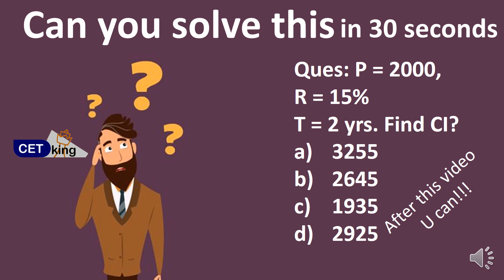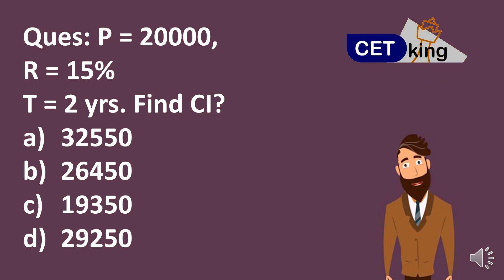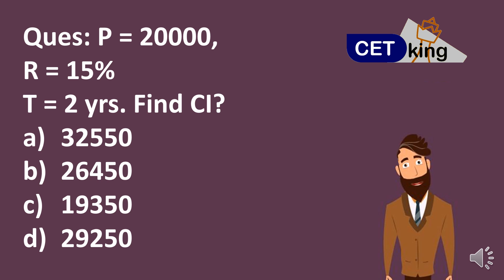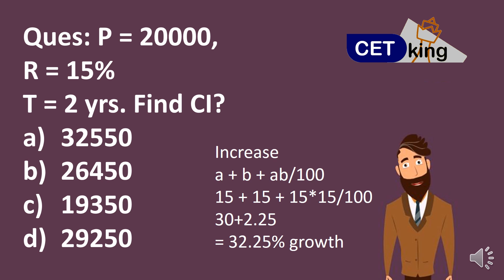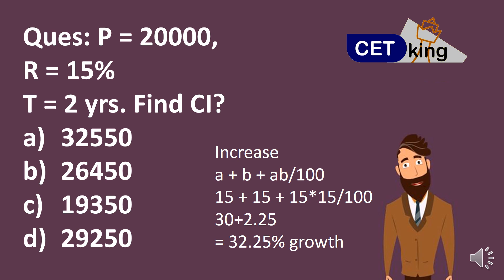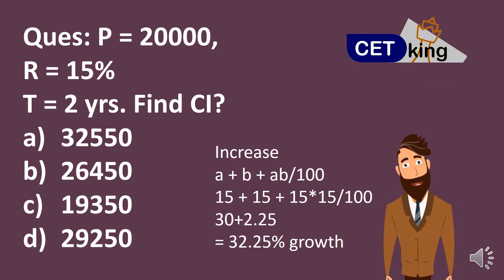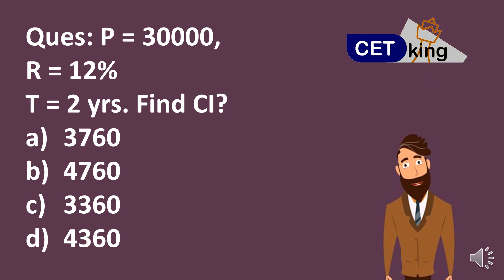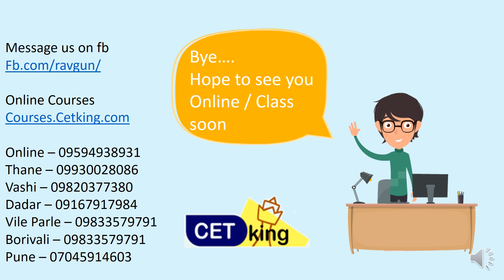Compound Interest Shortcuts 30 seconds challenge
Can you solve this question within 30 seconds? we can!
Learn shortcuts in very simple way with Cetking programs.